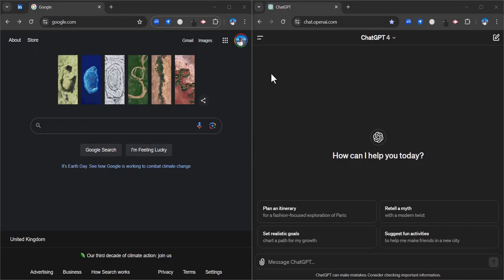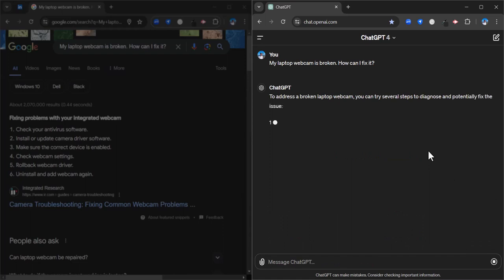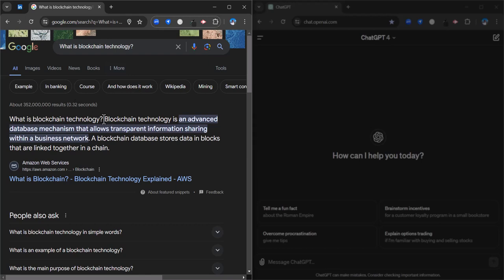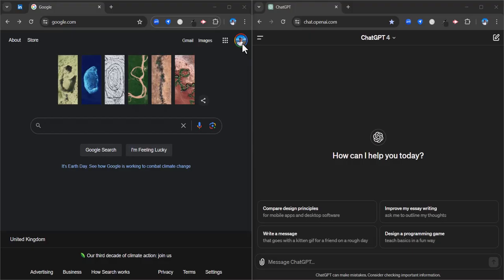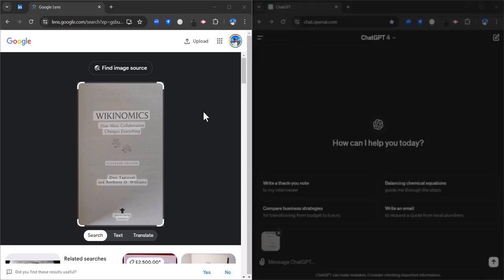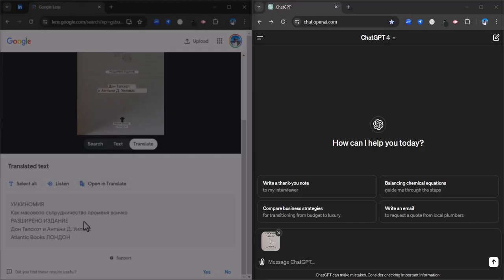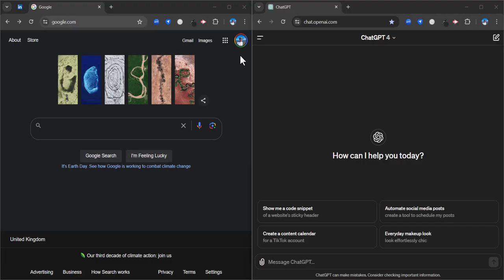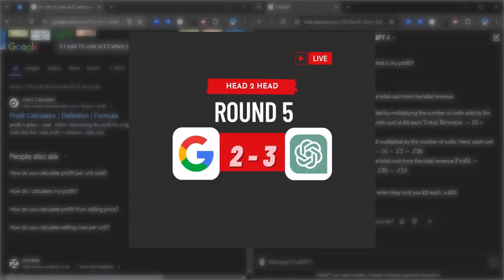Google Search vs ChatGPT-4: Which is Best? (5 Round Battle)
Should I use Google Search of ChatGPT? In this video, Jonathan Pollinger compares both Google Search and ChatGPT over 5 rounds of test, to see which performs best!

Overview of Tools
Google Search and ChatGPT-4 serve different purposes and operate differently. Google Search is a search engine that provides real-time links to information across the web based on user queries, making it ideal for accessing a wide range of updated data and diverse resources. On the other hand, ChatGPT-4 is a conversational AI developed to simulate human-like interactions, providing responses based on its pre-trained knowledge up to December 2023, but without real-time internet access. Google Search excels in breadth and timeliness of information, while ChatGPT-4 is better for engaging, in-depth conversations and generating creative content.

⌚TIMESTAMPS:
00:00 - Intro
00:20 - Round 1: Solving a Problem
03:02 - Round 2: Speed of Response
05:24 - Round 3: Finding Specific Website
06:40 - Round 4: Text Extraction from an Image and Translation
10:26 - Round 5: Performing a Calculation
12:21 - Outro